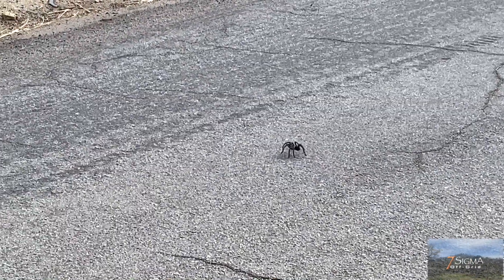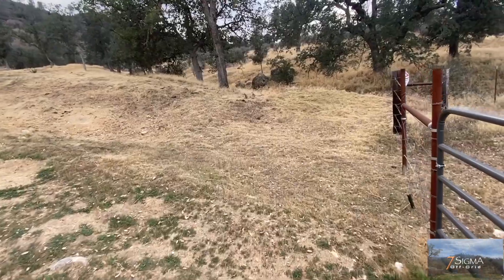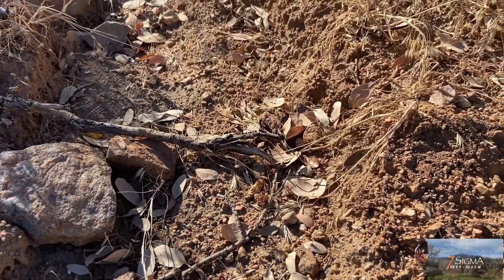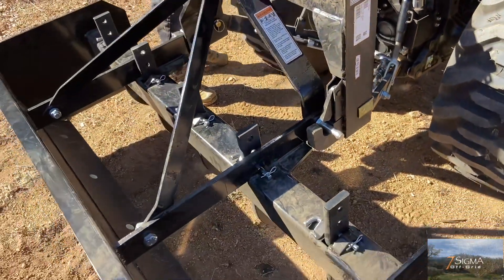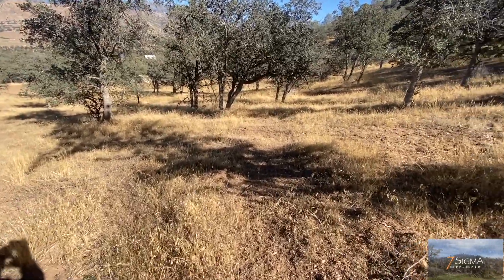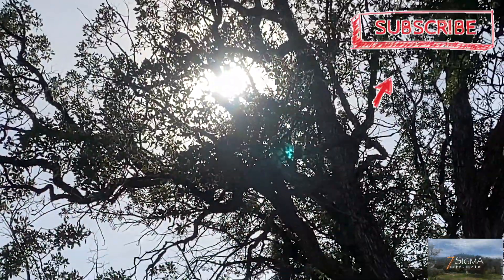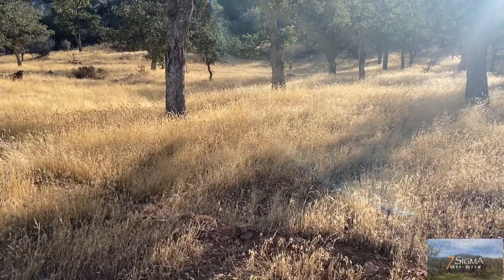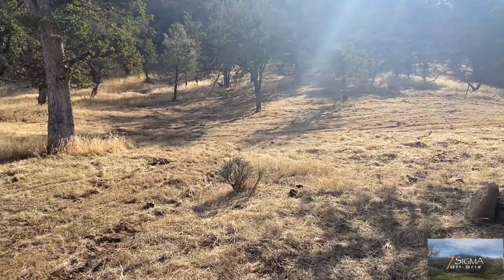Mastering 22 Acres of Untamed Sloped Land: Overcoming Maintenance Challenges!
We've just invested in a brand new Yanmar SA425 tractor and six fantastic attachments, and we can't wait to share the adventures and challenges that lie ahead.

Through our ups and downs, triumphs and challenges, we hope to inspire and educate fellow homesteaders and anyone curious about the off-grid lifestyle. Let's learn, grow, and experience the beauty of self-reliance together. Welcome to our off-grid journey!